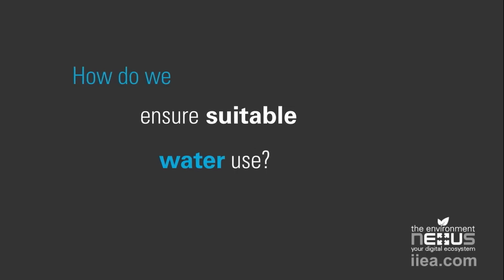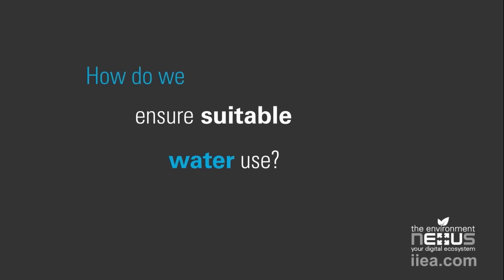Arjen Hoekstra on The Water Footprint of Modern Consumer Society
The developer of the water footprint concept and the founder of the water footprint network answers questions on the water footprint of modern consumer society, compares footprints across different countries and discusses how to achieve sustainable water use.